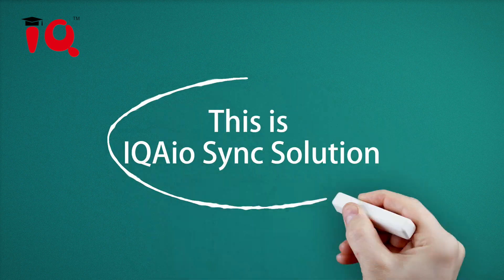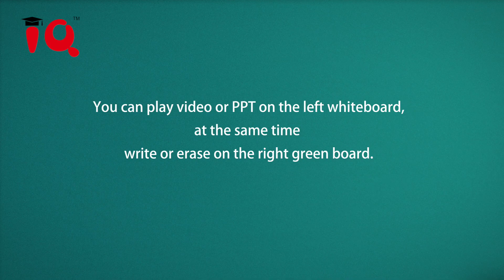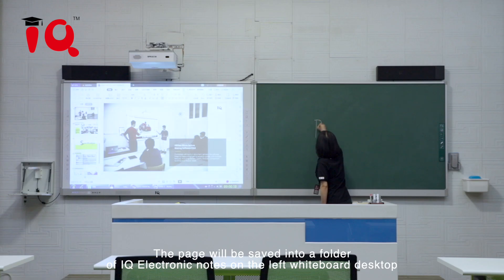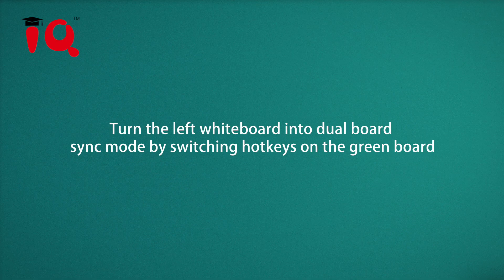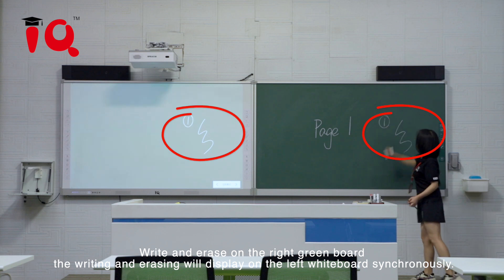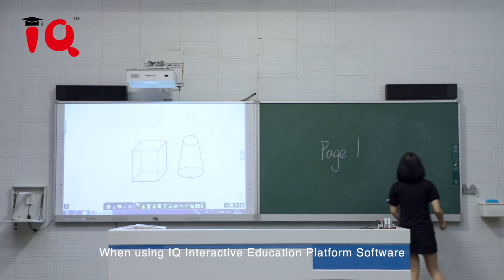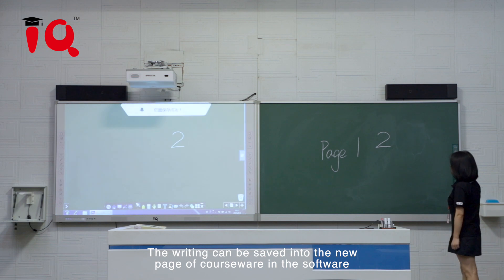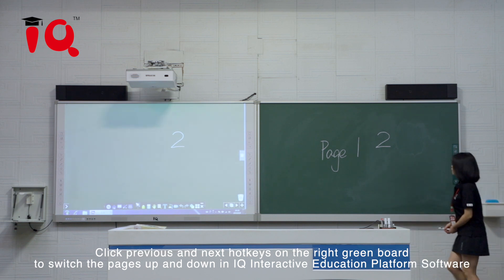IQAio Sync Solution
IQAio Sync Solution, combined IQAio GR519, which highly integrated with infrared whiteboard, OPS, central control system, power amplifier system, speaker, wireless microphone etc., and ceremic steel electronic green board.
IQAio GR519 adopts aluminum alloy ultra-narrow frame, the overall appearance is simple and beautiful. Electronic green board uses e3 ceremic steel writing surface, which is easy to write and has strong wear resistance.
The combination of the two can achieve dual board interconnection and dual board interactive function, which can change the teaching mode to meet users' teaching requirements.